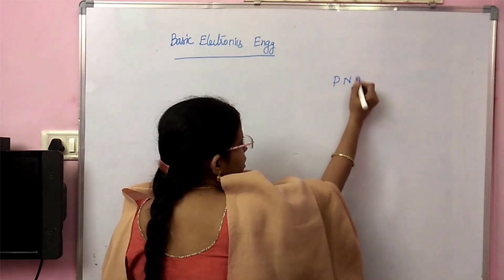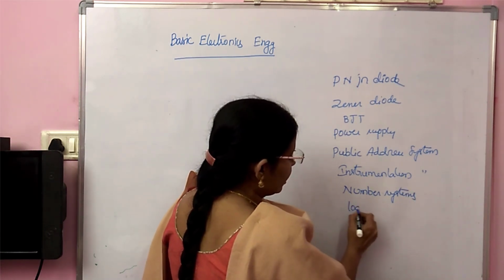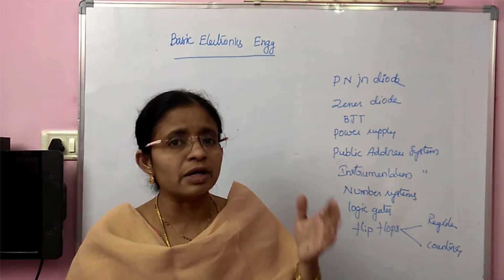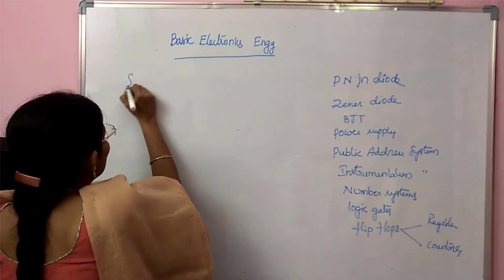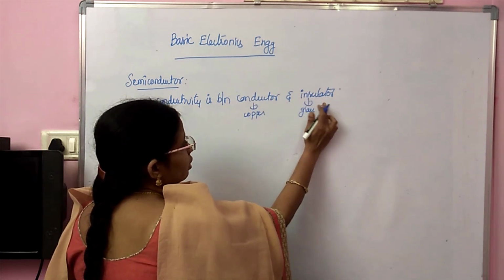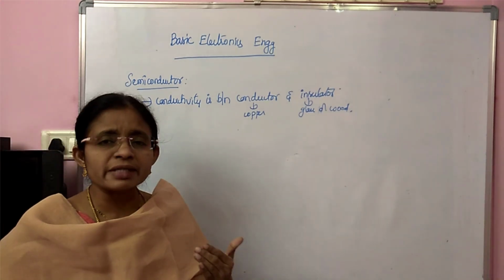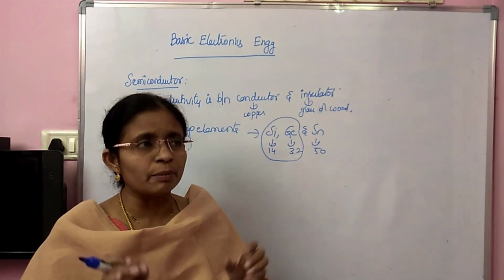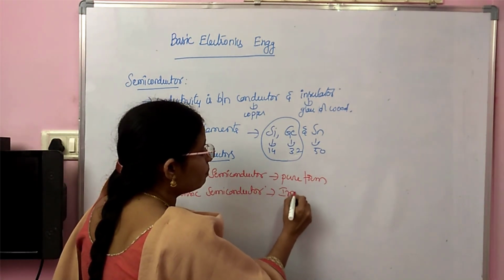Introduction to Basic Electronics Engineering and Semiconductors